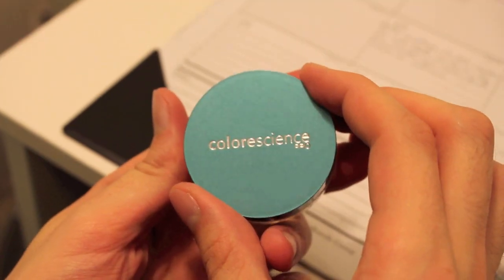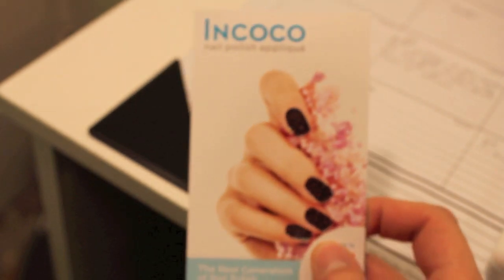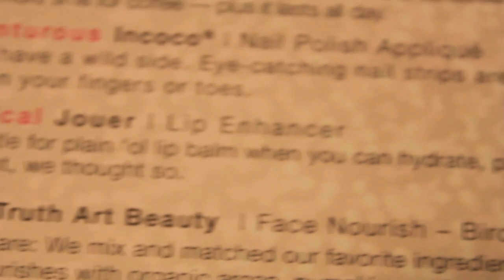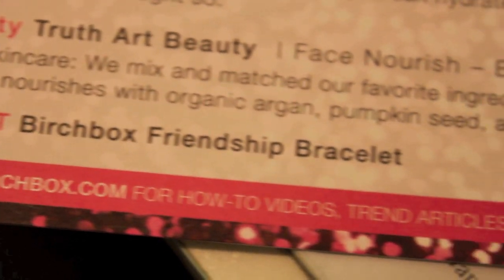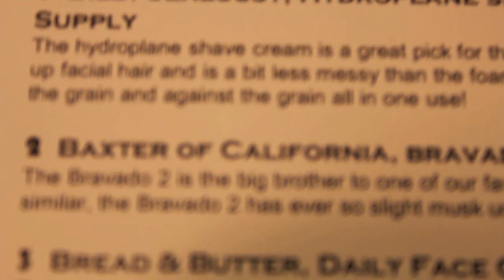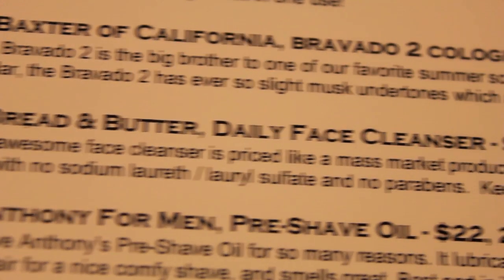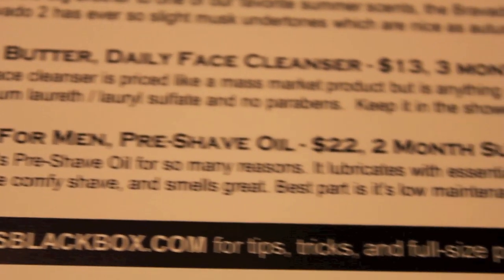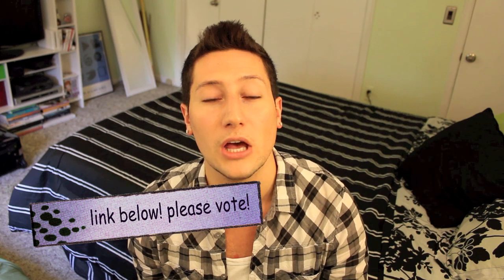BIRCHBOX & Black Box | September 2011 (Woo! 2 in 1!)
Click that share button to share on Facebook, Twitter and more!^

Products:
Colorescience | Sunforgettable mineral powder SPF 30 tan almost clear
Incoco | nail polish appliqué
Joeur | lip enhancer conditioning lip treatment
Truth Art Beauty | face nourish Birchbox blend

Products:
Billy Jealousy | Hydroplane Super Slick Shave Cream
Bread & Butter | Daily Face Cleanser
Anthony For Men | Pre-Shave Oil
Baxter of California | Bravado 2 cologne

Black Box sent for consideration.

SHIRTS!

Nick (Nicola if you're fancy) Foti